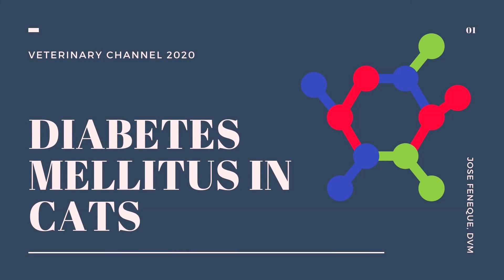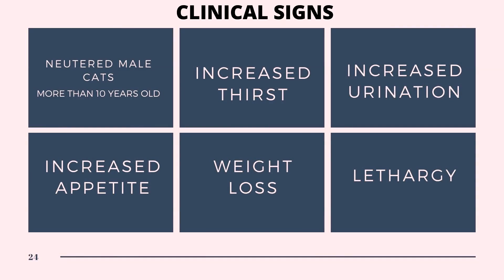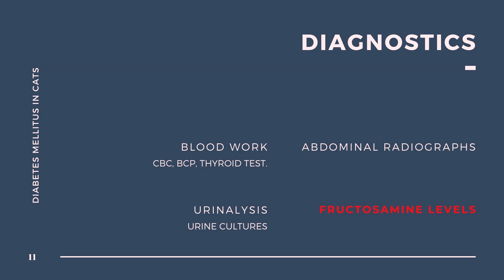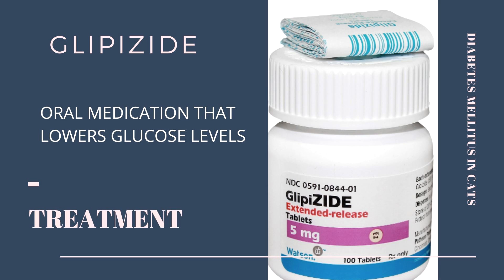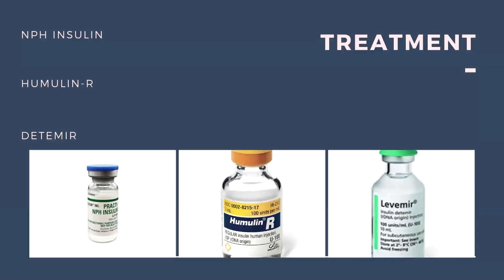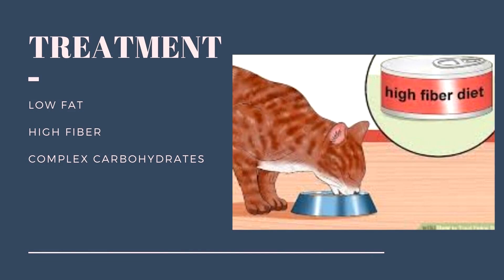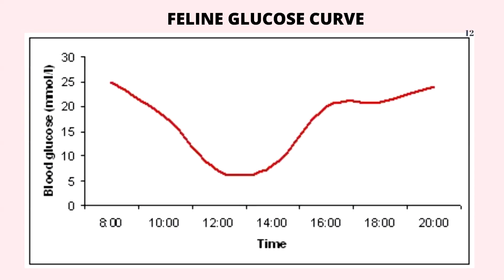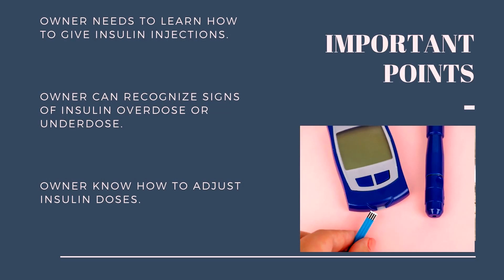Veterinarian Explains: Diabetes Mellitus In Cats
This video discusses the clinical signs, diagnosis, and treatment of Diabetes Mellitus in cats.